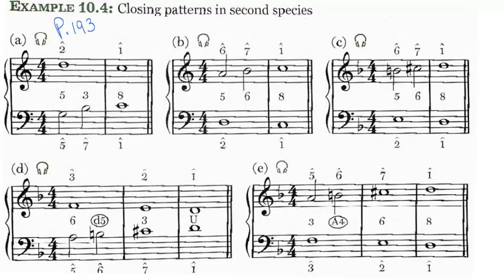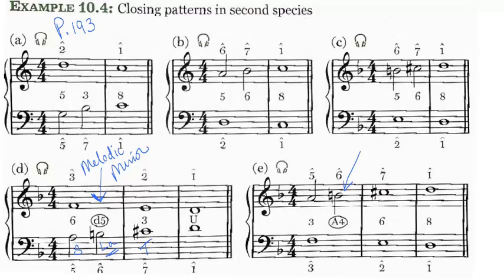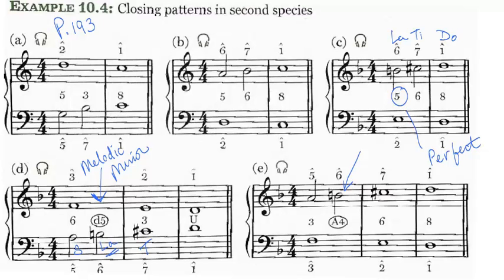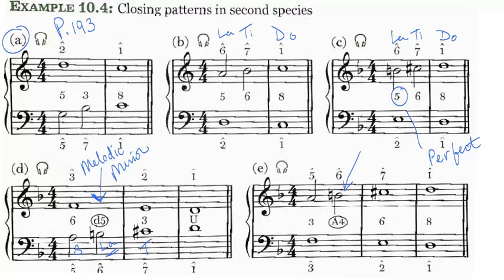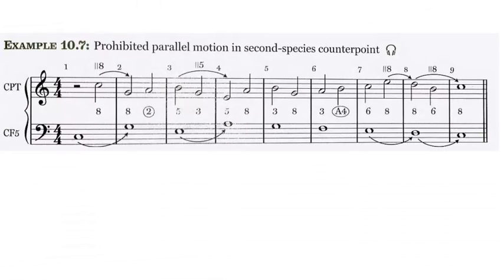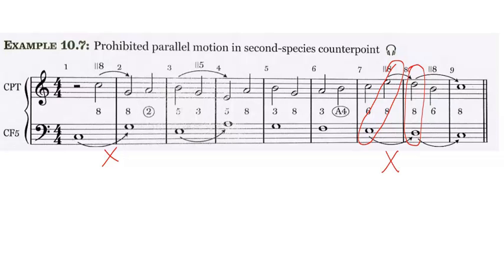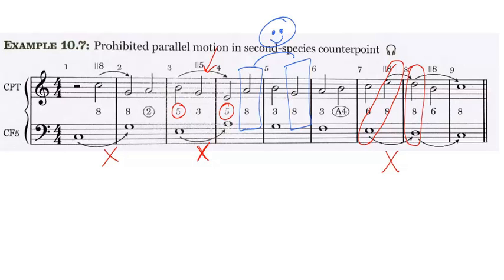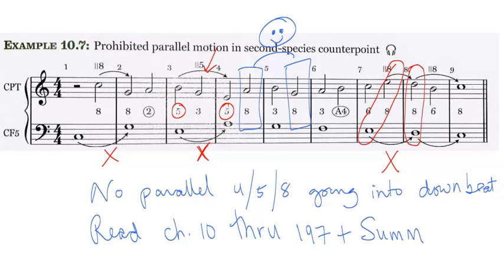Musicianship 1 02-18-14 Part 2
Second species counterpoint, continued.